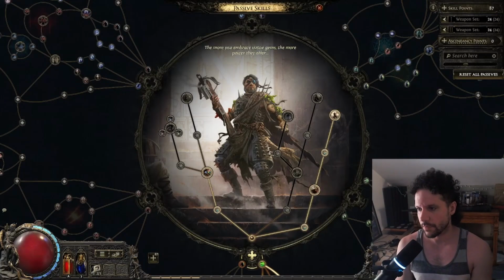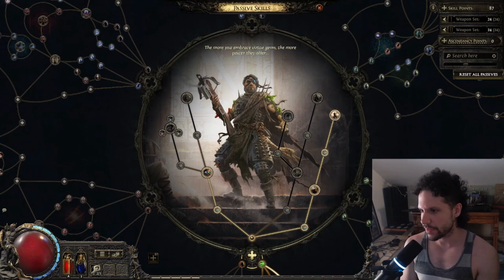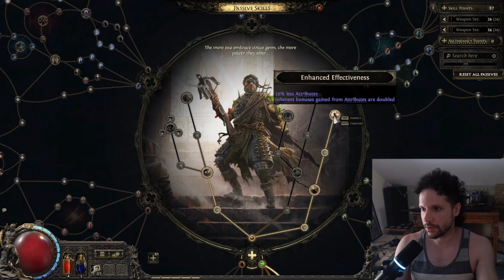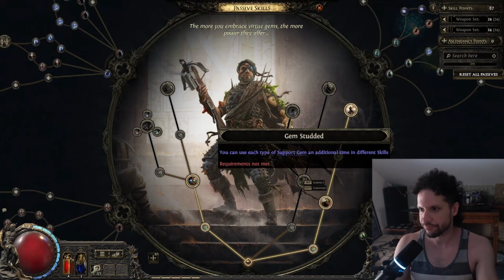Ascendancy concepts for Gemling Legionnaire - Path of Exile 2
This ascendancy is so boring. it needs some creative ideas. here's a few to get GGG going.

balance is a nightmare in current PoE2, let's give some ideas and feedback.